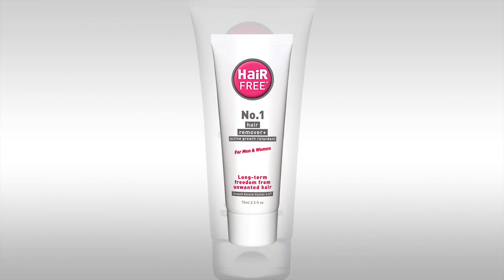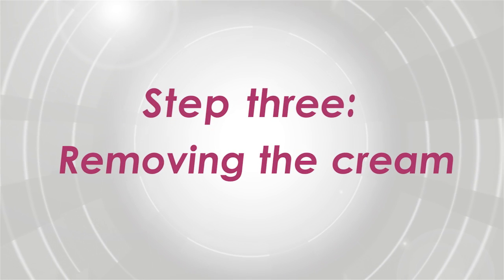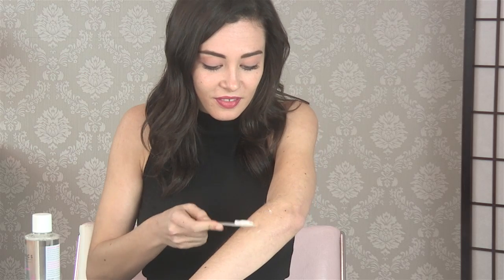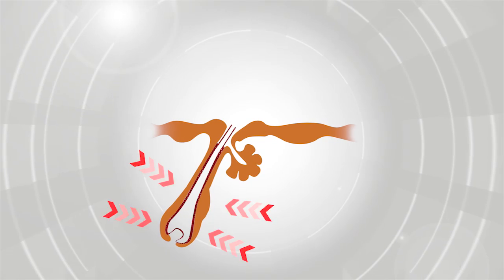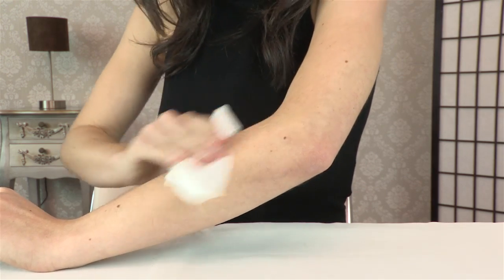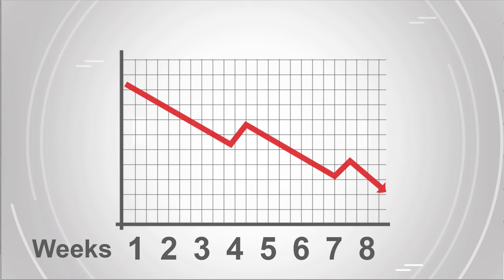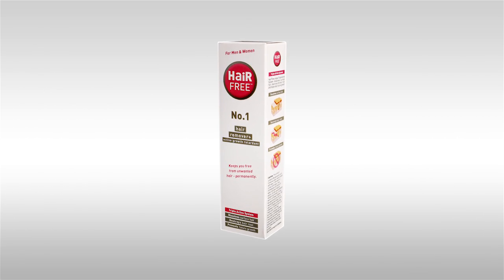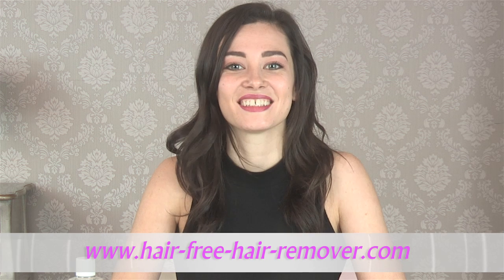How to use HairFree Hair Remover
HairFree Hair Remover dissolves hair and neutralises the root to prevent growth of new hair. Use regularly to achieve smooth hair-free skin on your face, legs, underarms, bikini line, etc.